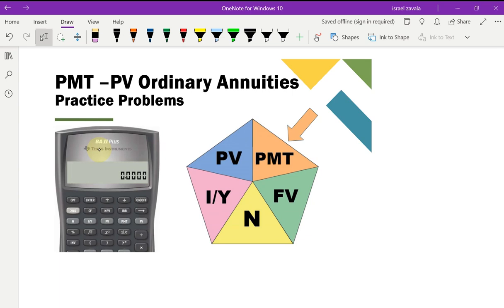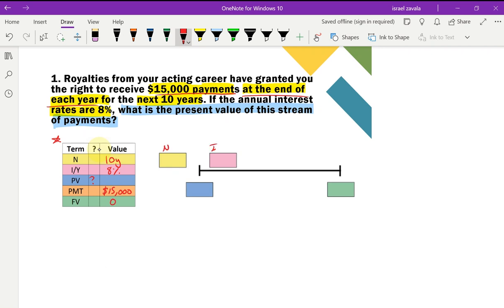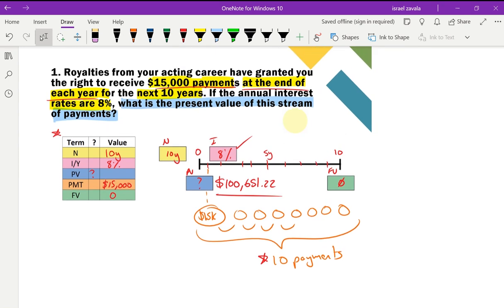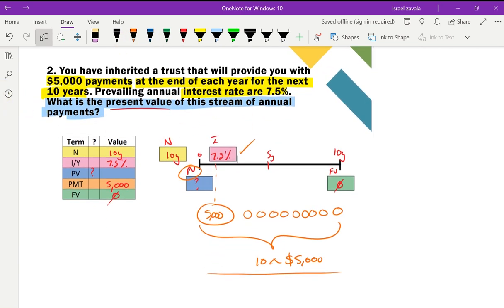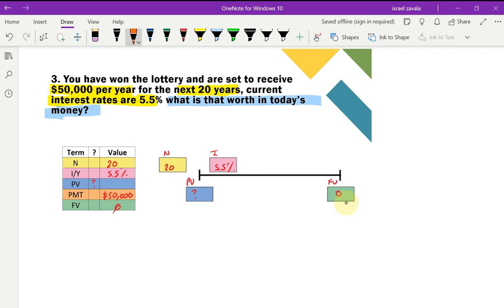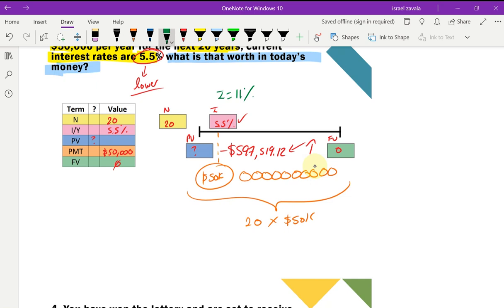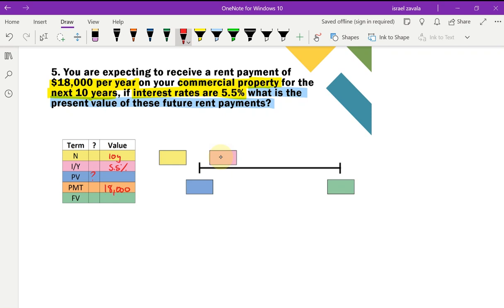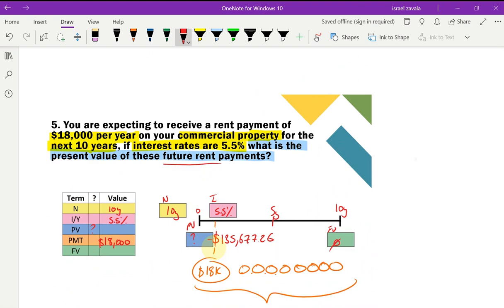7. TVM - Solving Your First Ordinary Annuity (PV - PMT) Problems | BA II Plus Walkthrough